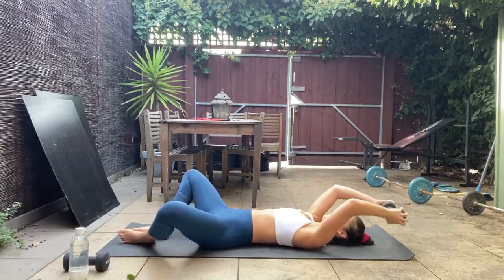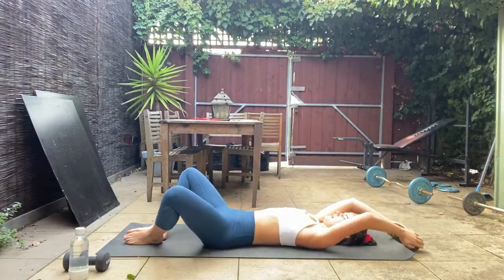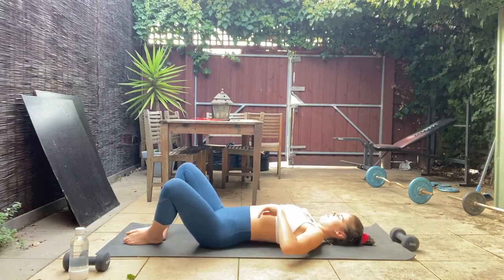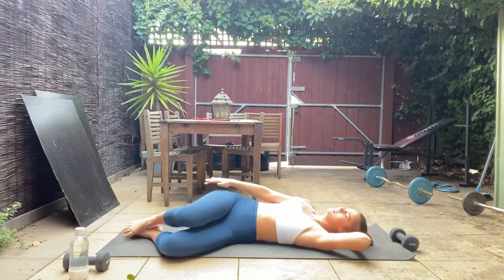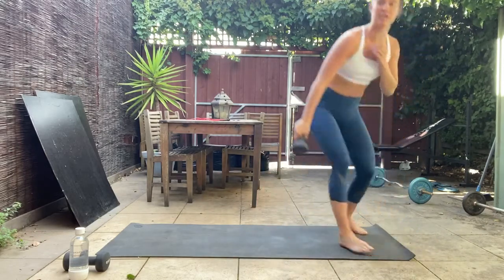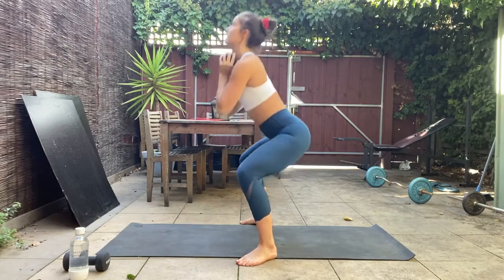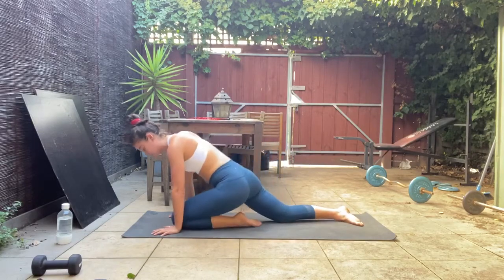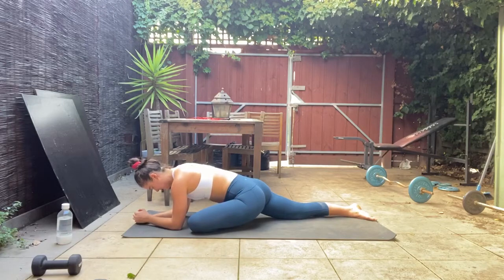Full Body Pilates Workout using Dumbbells | At Home Pilates | VIBE At Home (30 mins)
Equipment :
- Set of Dumbbells/weights/canned food/water bottles etc.

Session focus :
Full Body focus with numerous bursts of cardio!